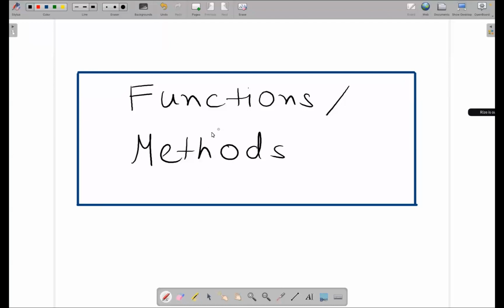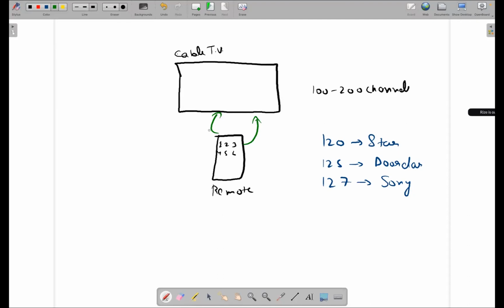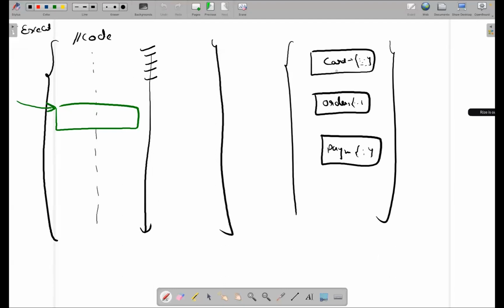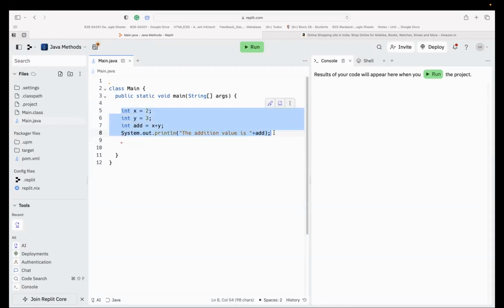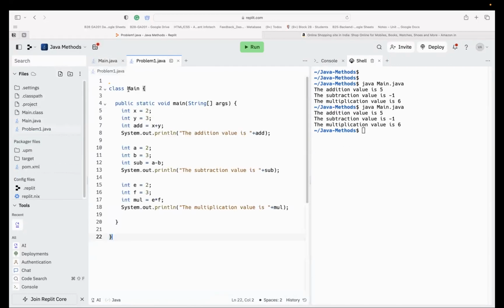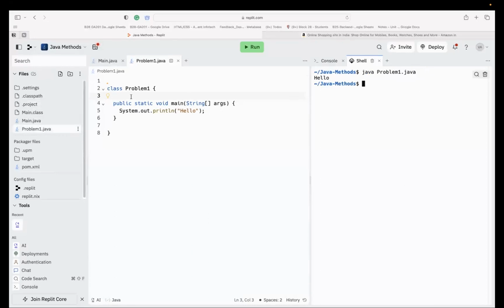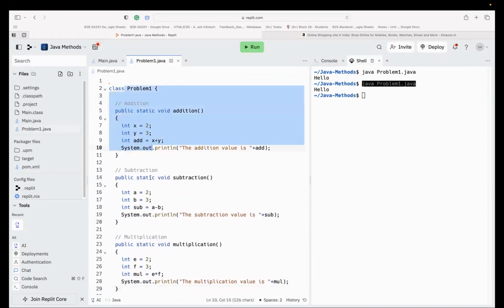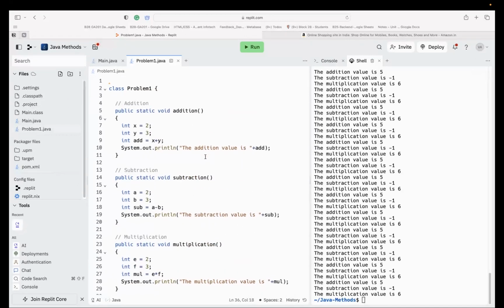Understanding Functions and Methods in Java | Tutorials by Masai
Dive into the world of programming with our detailed 25-minute tutorial on Functions and Methods, essential building blocks for writing clean, reusable, and efficient code. Ideal for programming enthusiasts and learners at all stages, this video breaks down the concept, syntax, and application of functions and methods across various programming languages.

What You'll Discover:

📚 Function Fundamentals: Understand the definition of functions and methods, their significance in programming, and how they differ across programming paradigms.

🛠 Syntax and Structure: Learn the syntax for defining functions in popular programming languages and explore their structural components including parameters, return types, and function bodies.

🔄 Calling and Reusability: Master the art of calling functions, passing arguments, returning values, and leveraging the power of reusability to write efficient code.

🎨 Types of Functions: Delve into various types of functions such as void, return-based, recursive, and anonymous functions, along with practical examples.

📈 Best Practices: Gain insights into best coding practices for function naming, documentation, testing, and error handling to enhance code readability and maintainability.

Join Our Programming Community:
Engage with a community of learners and experts passionate about coding!